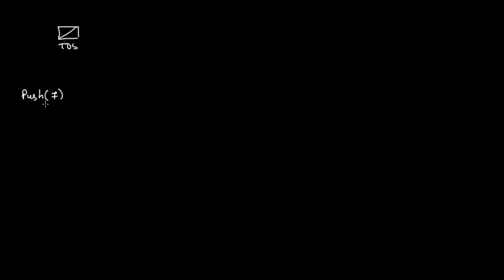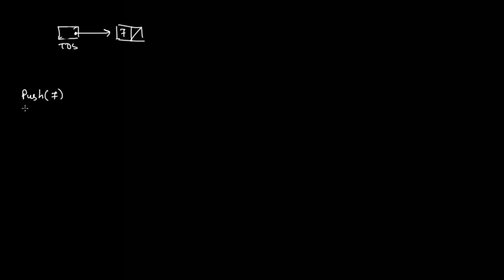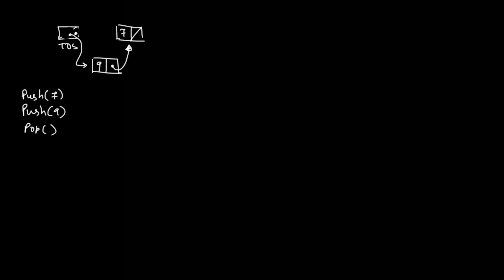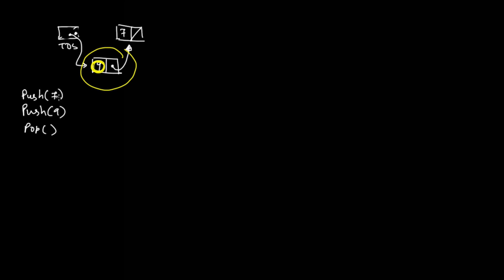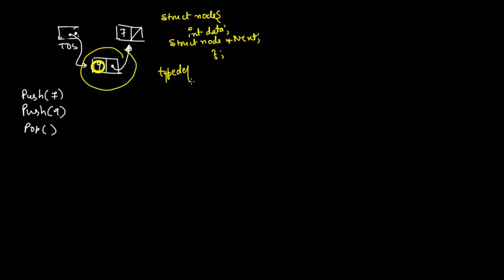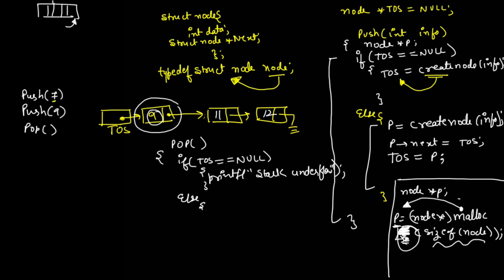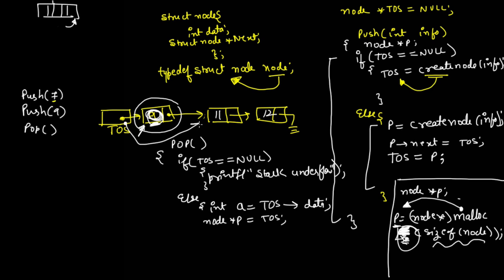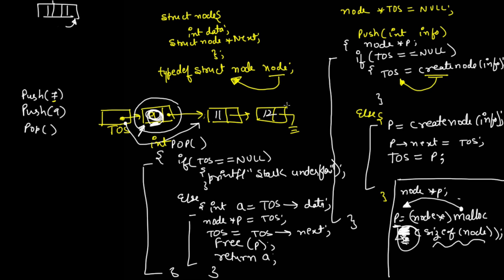Data Structures using C 77 Stack Implementation Using Linked List